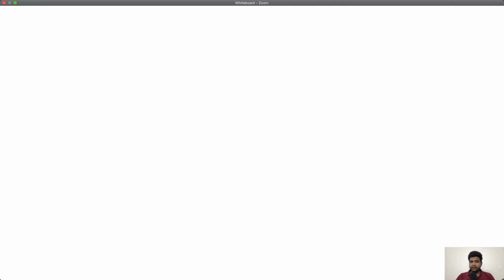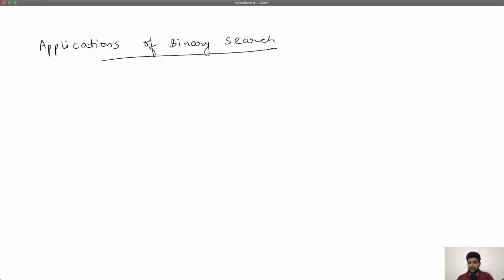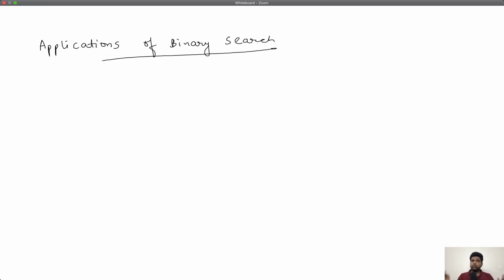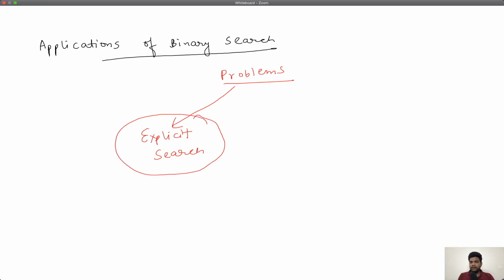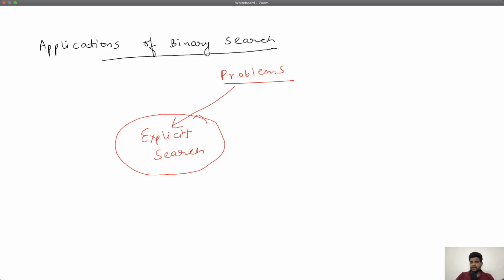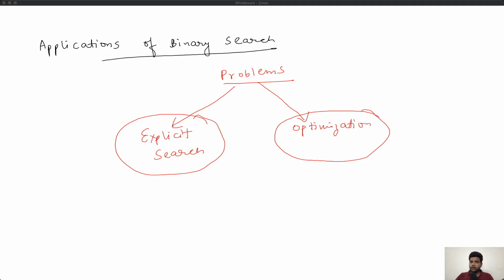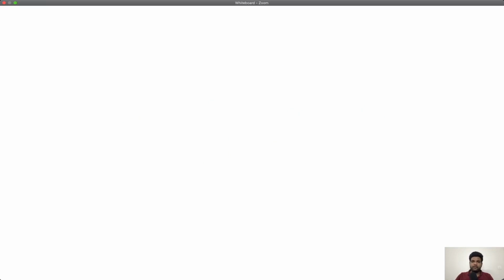Binary Search: Types of Problems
Different types of problems that can be solved using Binary Search.

Don’t remember?